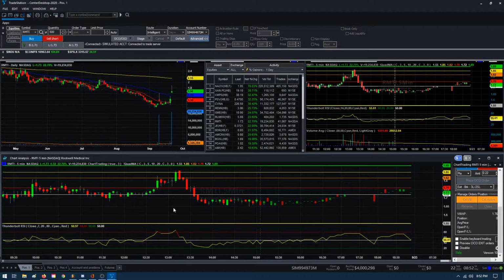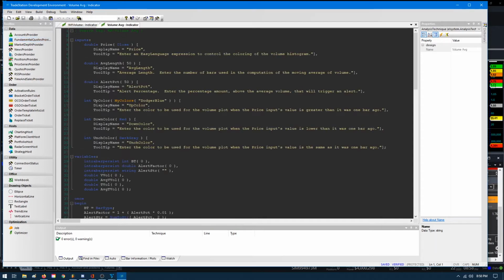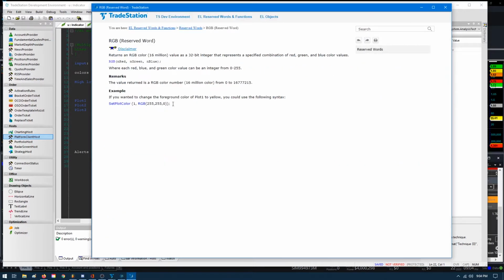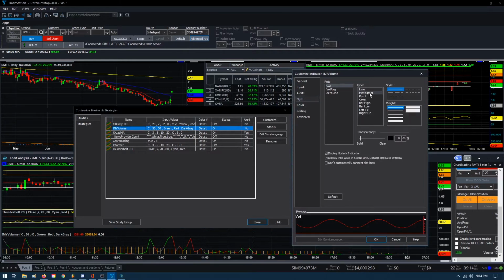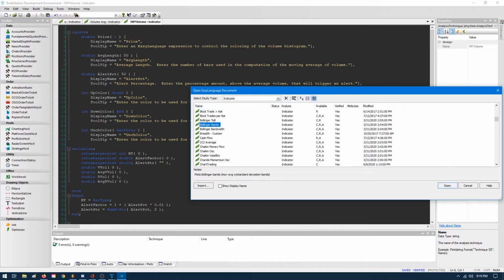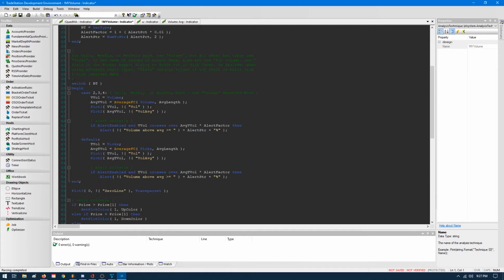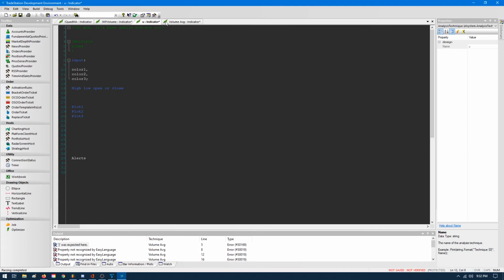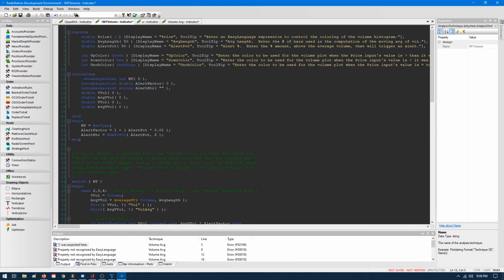TradeStation Easy Language Pt. 2 - Volume Avg.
***Breaking Down the Volume Average Indicator***

Answered a few questions about the Volume Average Indicator. Looked at it's code in Easy Language and went over more syntax as well as keeping our code "tidy". Explained what things can be edited "inside quotes" and what things can not (;)(Syntax).

Our next videos will be on even more indicators and we will cover more syntax and coding rules so you can start creating something all your own as well! After that we will move on to strategies that can potentially make trades for you.